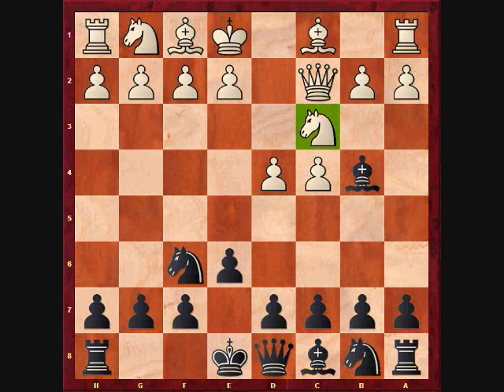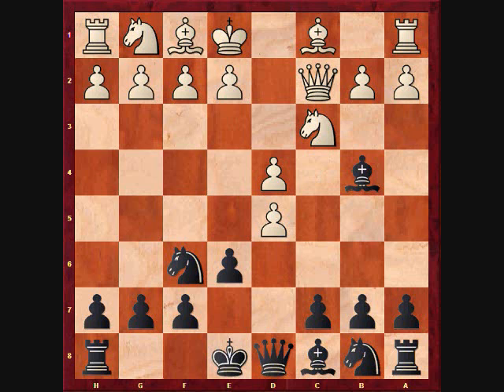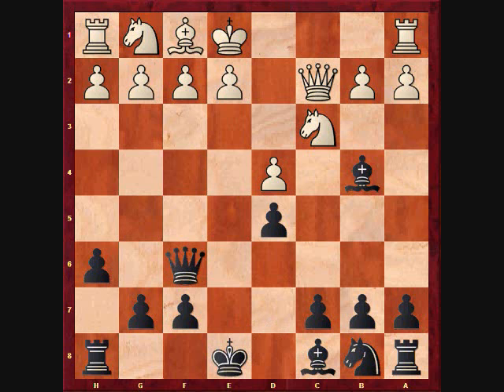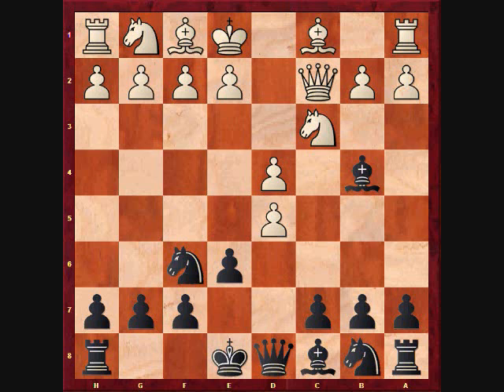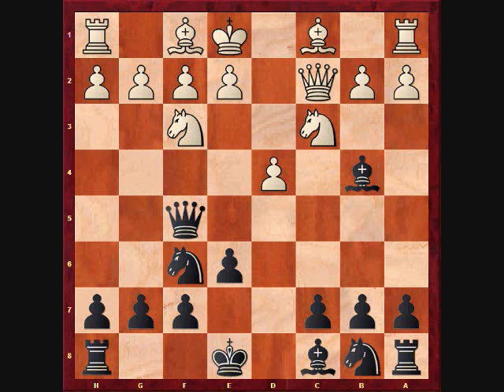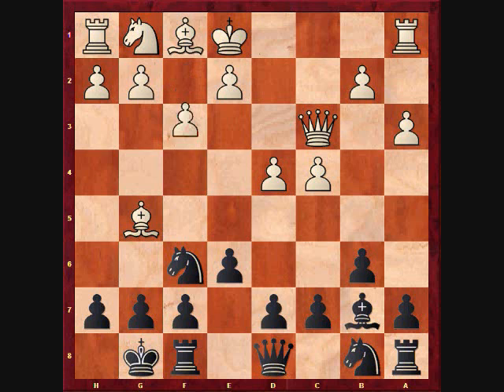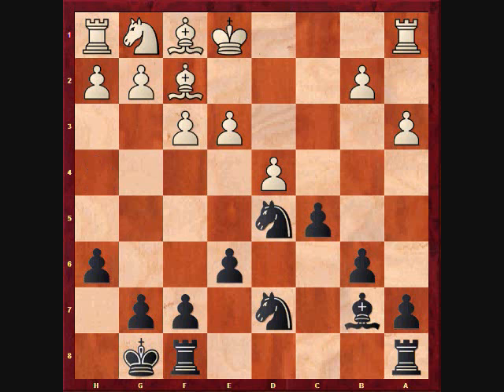Nimzo-Indian Defense - Chess Openings (Part II)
Videos are produced in courtesy of ChessBase GmbH.

This is an introduction to a chess opening known as the Nimzo-Indian Defense, which has been utilised by every world champion since Capablanca, including Garry Kasparov and Robert James "Bobby" Fischer. This is the most popular way for Black to meet 1.d4 and many White players try to avoid the Nimzo-Indian nowadays.

The analysis for this video has been checked by the chess engine Rybka.

The website is dedicated to writing free chess articles on a range of topics to help the average player improve. Topics discussed include chess openings, strategy and endgames.

About myself

ACF rating: 2200
FIDE rating: 2146